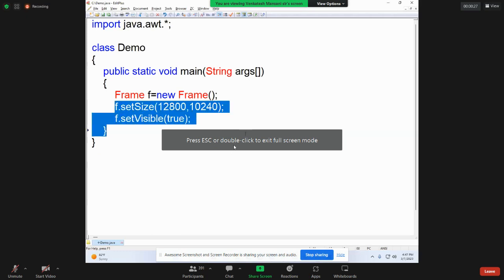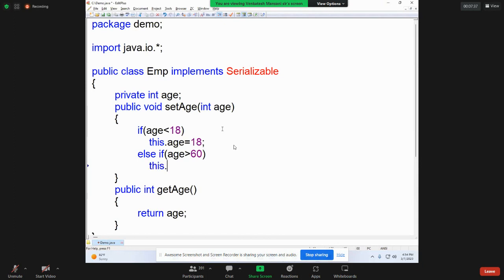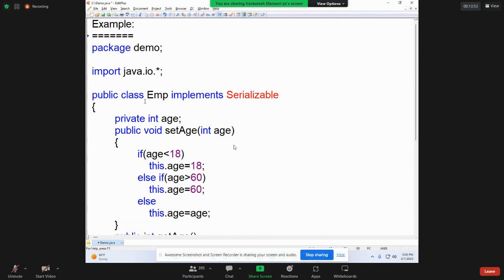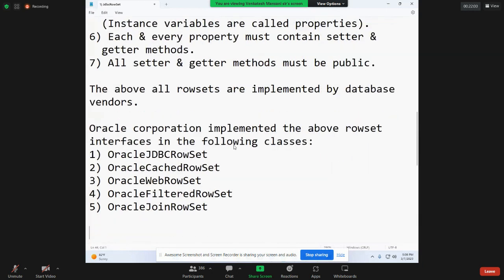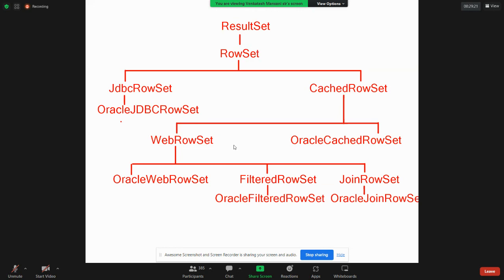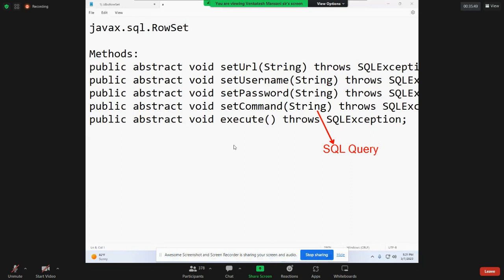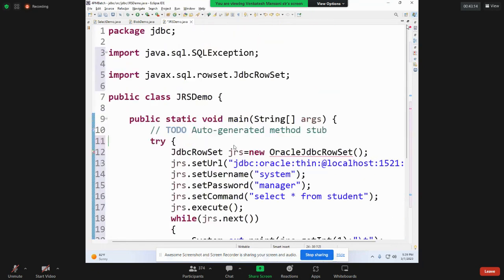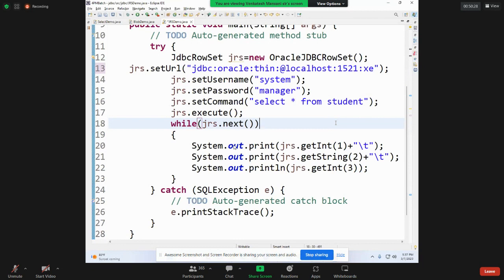7th March Advance Java Part-2